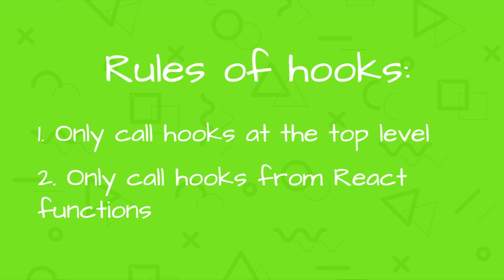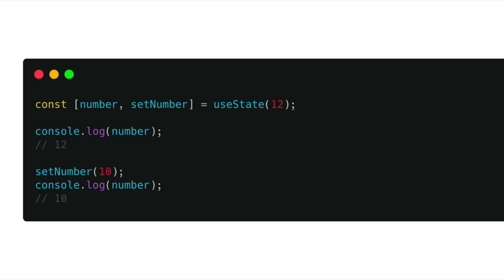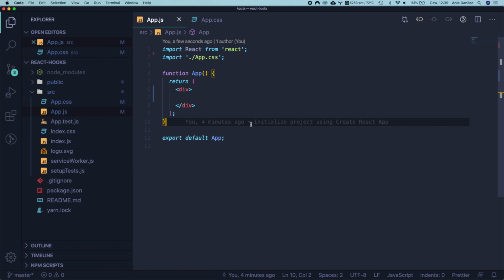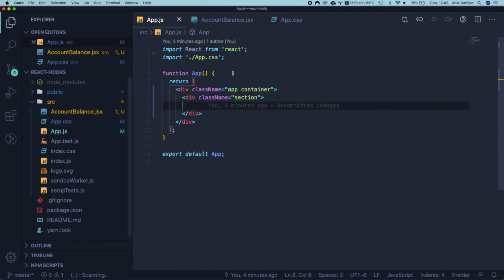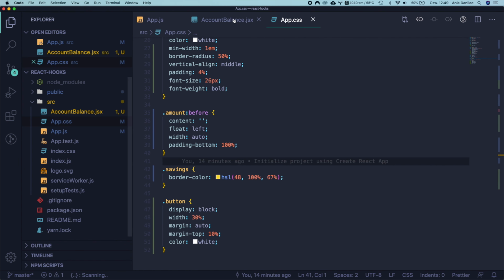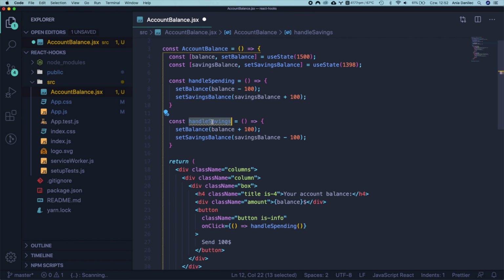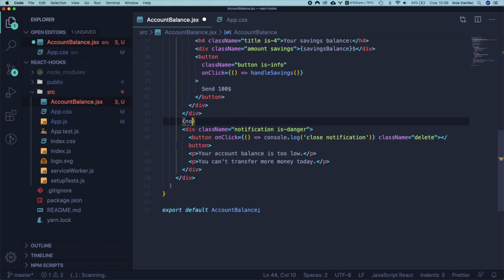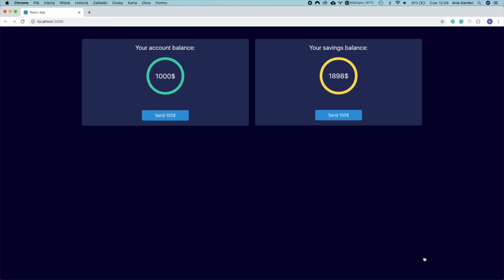React Hooks Tutorial for Beginners with Examples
This video is a React hooks tutorial for beginners.

We will start with a theory section, where you will find out what are hooks, why it's a good idea to use them, and what hooks are the most popular. I'll also tell you about redux hooks.
Then we will go to the more practical section, where I'm going to create a React functional component using hooks.
Let's crush it!